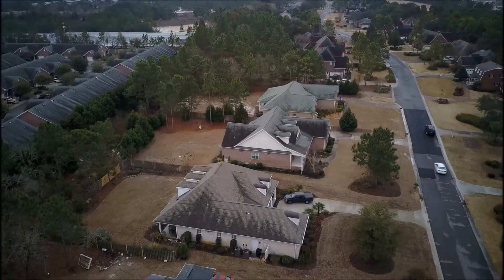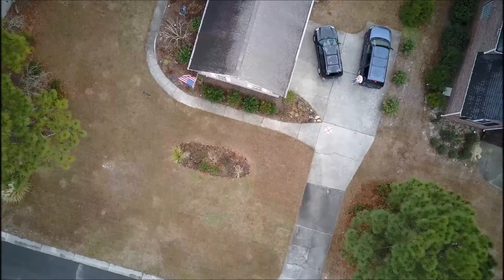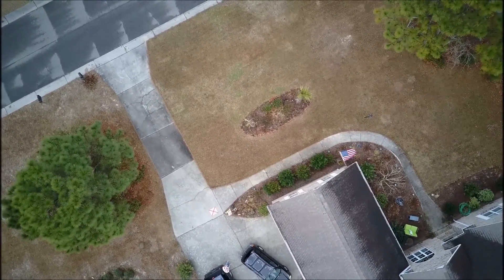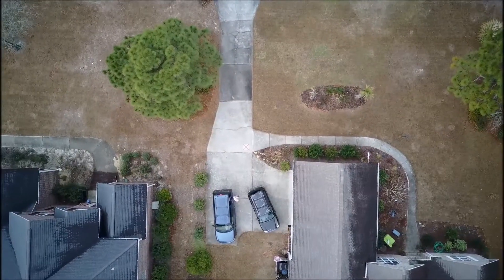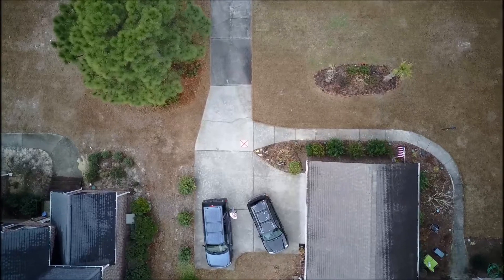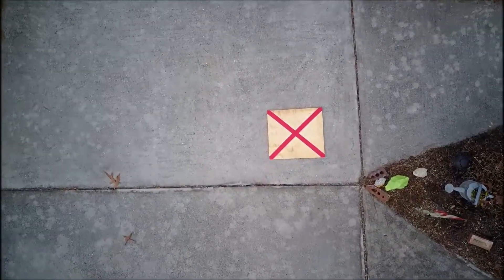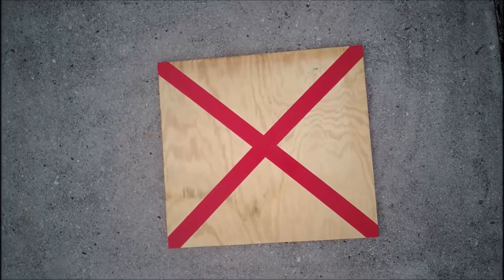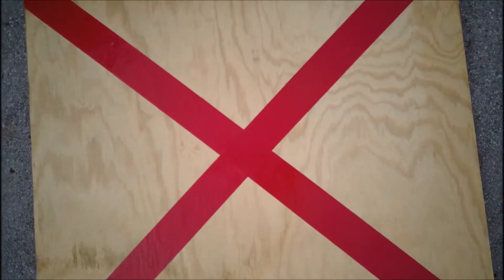Mavic Pro Precision Landing Narrated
An example of the precision landing capability of the DJI Mavic Pro